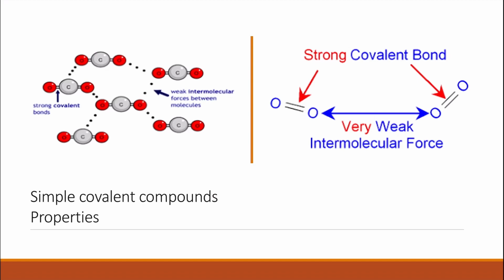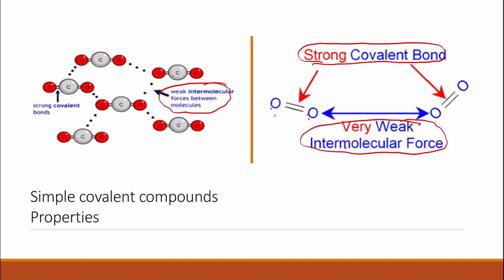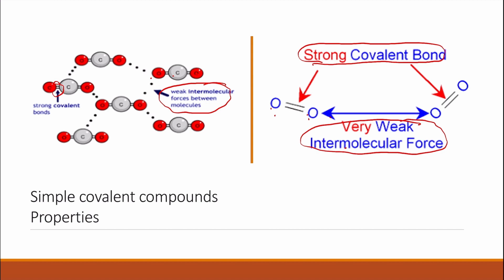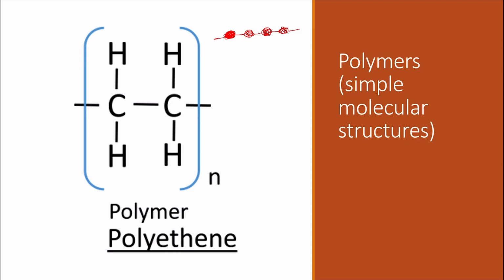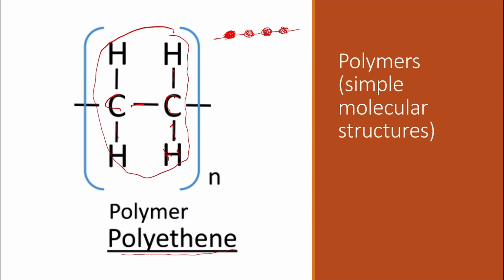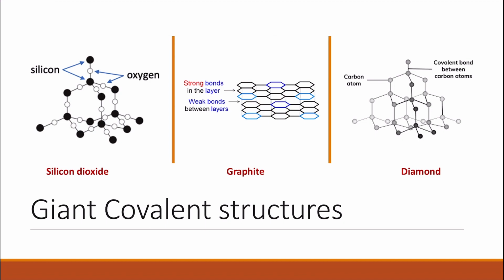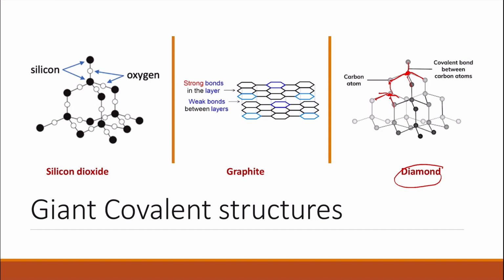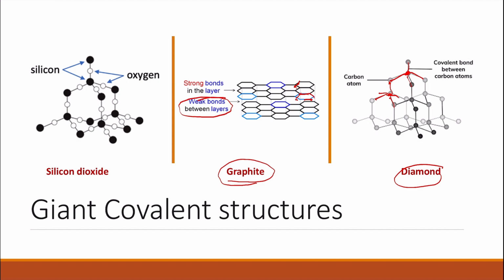Simple and Giant covalent structures IGCSE GCSE chemistry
The video explains the difference between simple and giant covalent structures and their properties with examples of each type.